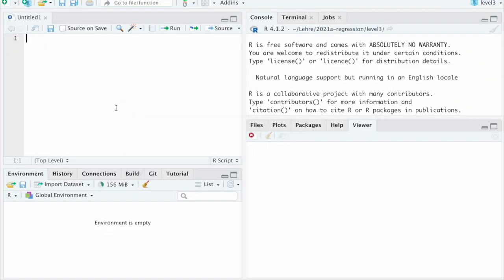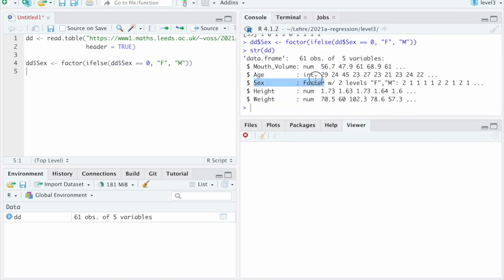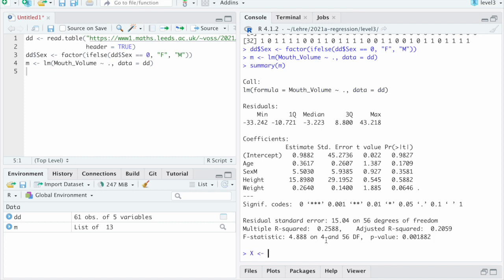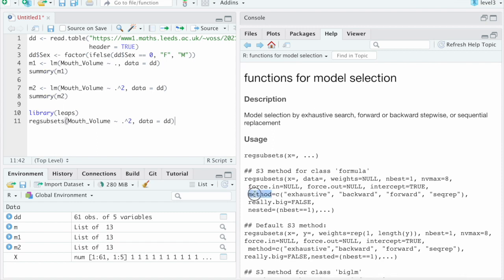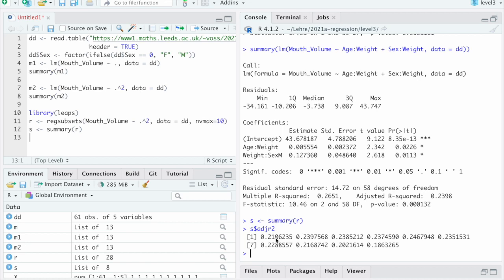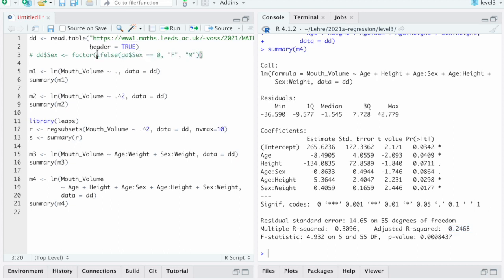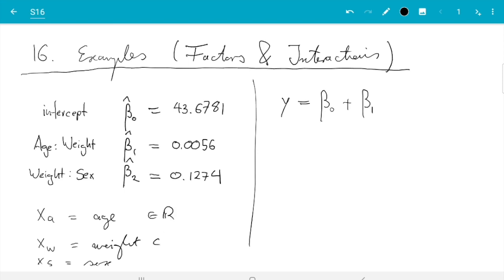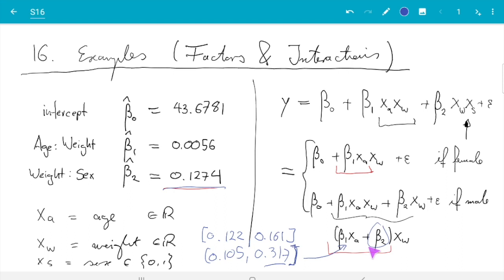MATH3714, Section 16.1: Interactions Example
In this video we illustrate the use of factors and interactions in linear regression with a numerical example.

This video is part of the MATH3714 Linear Regression and Robustness module, as taught at the University of Leeds in 2021.